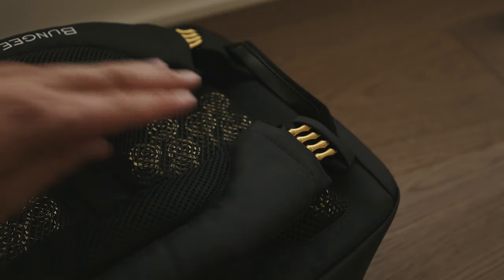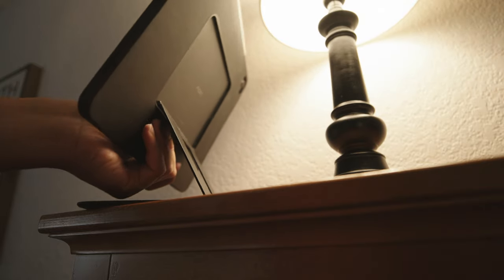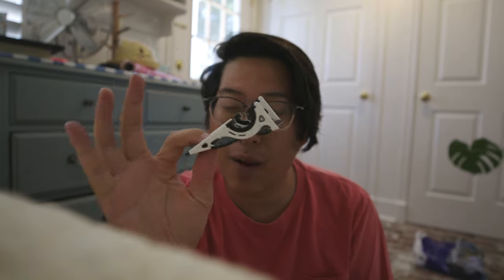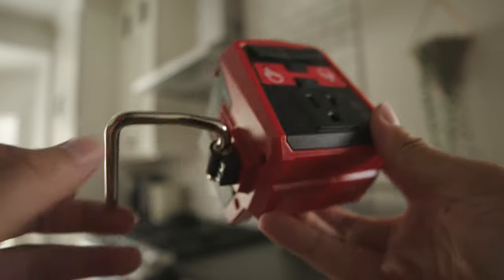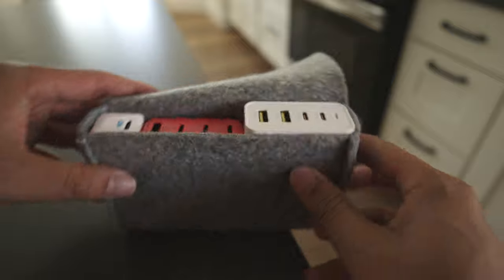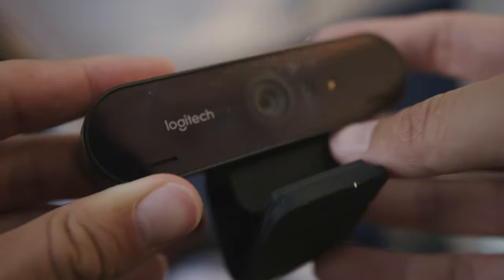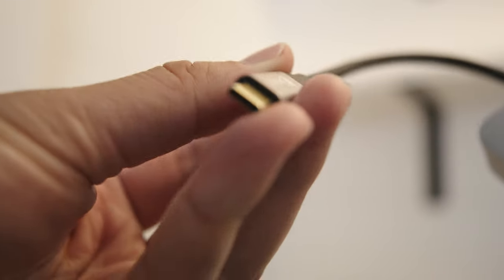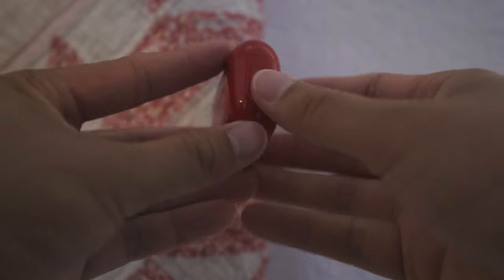Whats in my Tech Bag 2021 EDC!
This is a whats in my tech bag video with my current every day carry!

Products in video:

Batter Bank
Power Brick
Apple Watch Charger
10 Ft cable
Favorite Pencil
Favorite Red Pen
Favorite Black Pen
Expanding Pen
Rotating Mechanical Pencil
Clear Fountain Pen
iPad Pro Case
Small 20W Charging Brick
AirPods Pro
Milwaukee Inverter
Samsung T5
Rayban Sunglasses
4K Webcam
USB C Dongle
Bellroy Pencil Pouch
Bellroy Wallet
Massage Gun
Felt Cable Pouch
Cable Cuff Pro
MacBook Pro 16 in
iPad Pro 12.9 in
Favorite Phone Mount
Wireless Charging Battery Bank
iPhone 11 Pro

Gear I Use to Film My Videos:

Best SD Card:
Aputure 120d ii
Nanlite Pavo Tubes
Paper BackDrop Roller
Standing Desks
Wall Mounts for Lights
Light Ceiling Mount
Glass White Board
Rolling C Stand
Flush Mount Power Strip